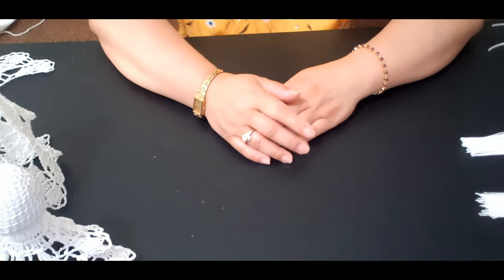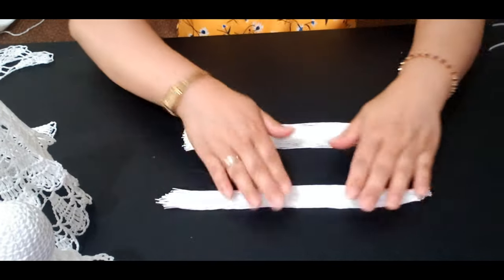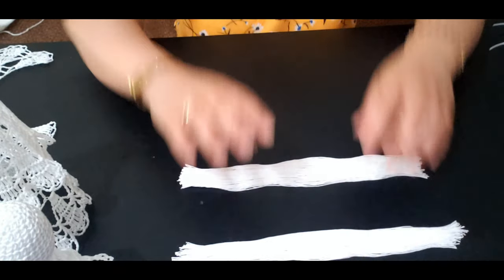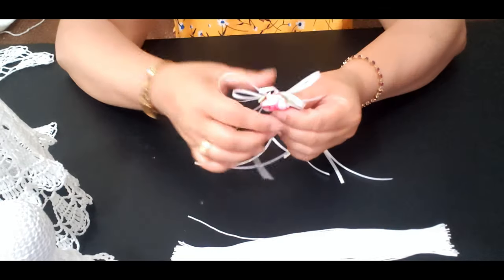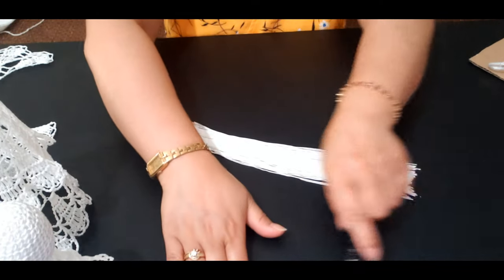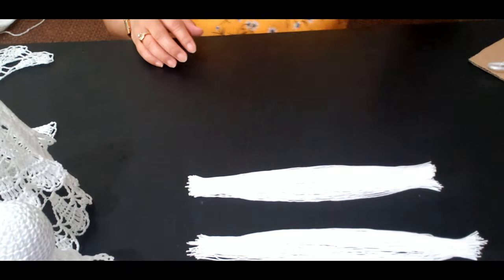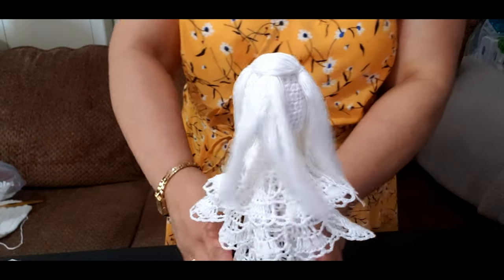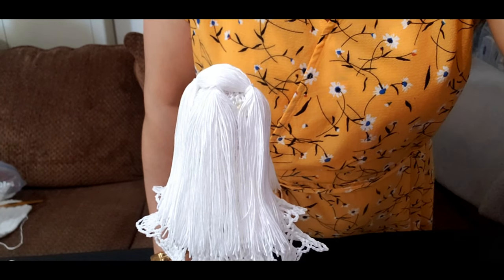How to crochet Angel: Final part; Final touching of the angel